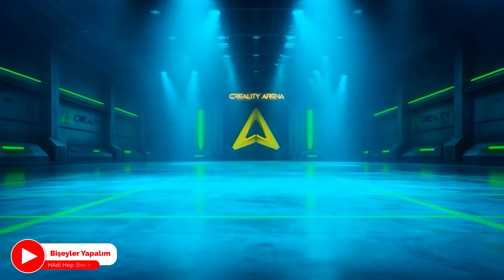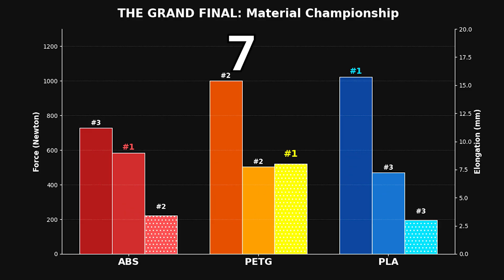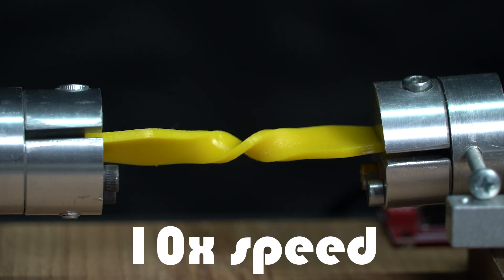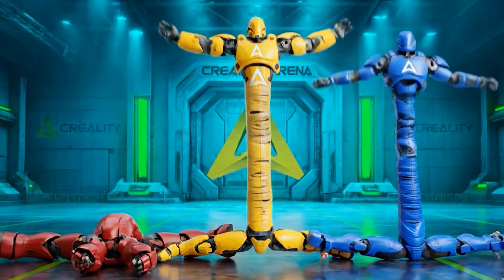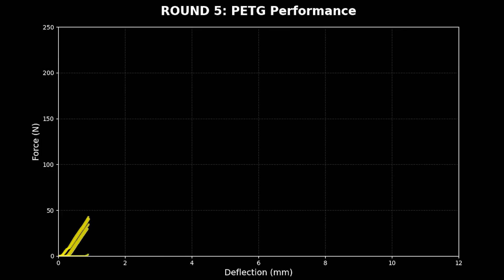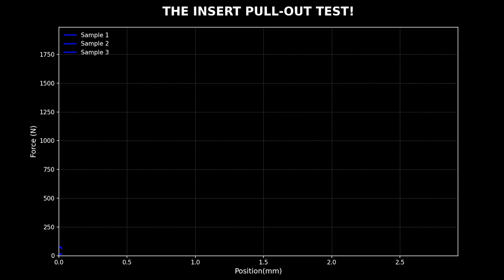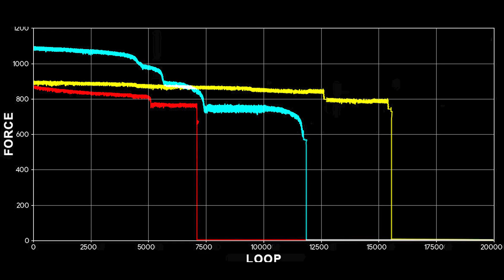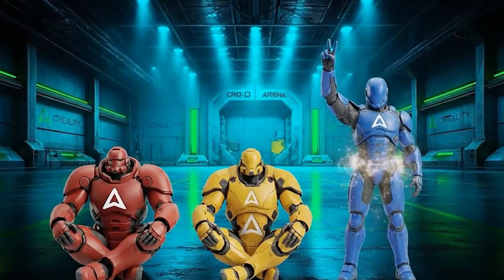Büyük Filament Kapışması Başlıyor! PLA vs ABS vs PETG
PLA, PETG ve ABS’yi 8 acımasız yıkım testinde limitlerine kadar zorladık. Sonuçlar gerçekten şaşırtıcı!

Sonuçların %100 adil ve tutarlı olması için bu videodaki tüm test parçalarını aynı Creality K1C (veya K2 Pro Combo) yazıcıda, Creality Hyper Series filamentler kullanarak bastık. Tesadüflere yer yok, sadece saf veri!

Sonuçlar mı? "Tank" gibi bildiğimiz ABS sizi biraz hayal kırıklığına uğratabilir, öte yandan PLA hiç beklenmedik bir güç sergiliyor. Peki, gerçek şampiyon kim? Hadi öğrenelim!

🧵 Dövüşçüler (Filamentler): Creality CR Series (PLA, PETG, ABS)

⏱️ Video Bölümleri:

0:00 Giriş: Dövüşçülerle Tanışın (ABS vs PETG vs PLA)

0:42 1. Raund: Çekme Testi (Esneklik ve Dayanım)

2:00 2. Raund: Darbe Testi (Çekiç Darbesi)

3:05 3. Raund: Burulma Testi (Bükme)

5:10 4. Raund: Katman Yapışma Testi

6:45 5. Raund: 3 Noktalı Eğilme Testi

8:32 6. Raund: Vida Çekme Testi

9:56 7. Raund: Yay Yorulma Testi

11:40 8. Raund: Isı Testi (Cehennem Sıcağı)

12:36 Karar: Gerçek Kazanan Kim?

Materyaller onlar tarafından sağlanmış olsa da, tüm yıkım testleri ve yorumlar tamamen toplanan verilere dayanan kendi görüşlerimdir.